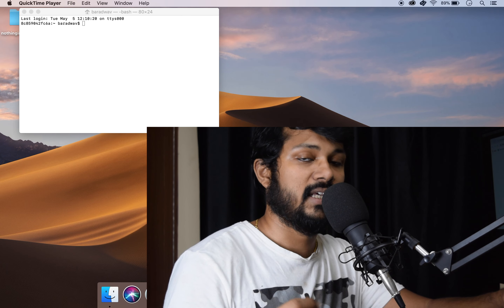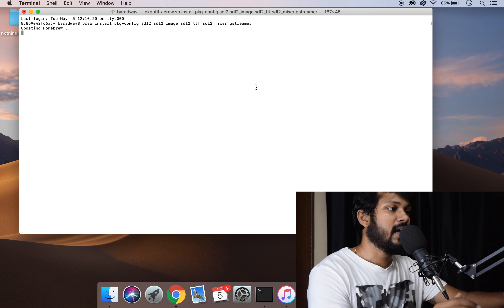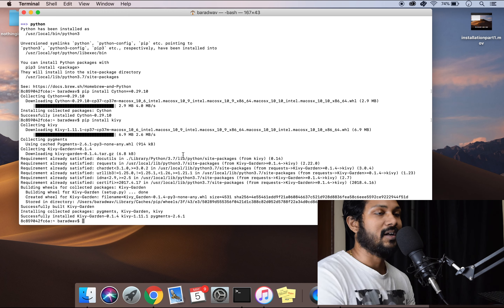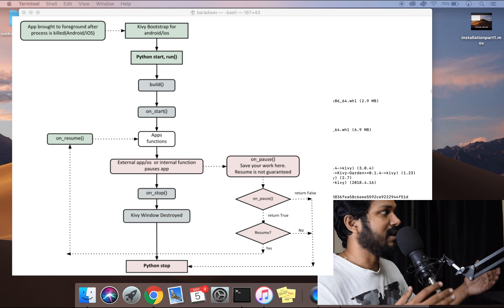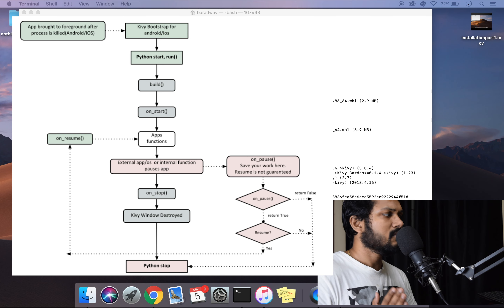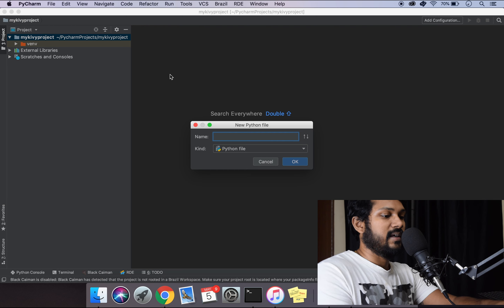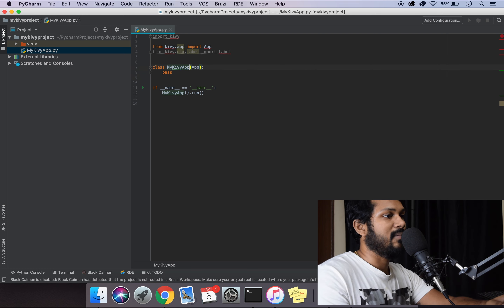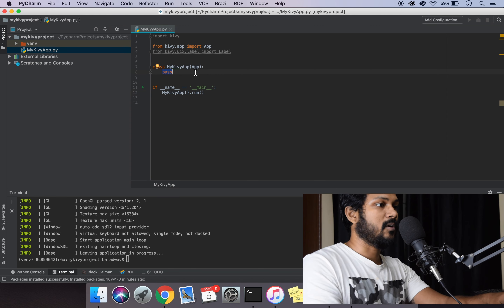Kivy App Development - Installation & App Creation | 2020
This video details the entire step to get the Python Kivy Library installed in your environment. Throughout the series we will be making use of the MacOS environment for our App development. So this part is crucial to get the environment all up.
1. Set up your macos evironment(Same for windows and ubuntu)
2. Run the basic application
3. Learn about Build(), Widget(), KivyApp structure

Code is posted at -